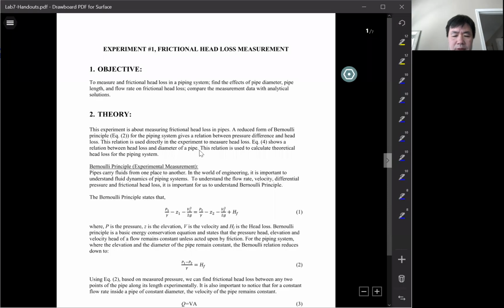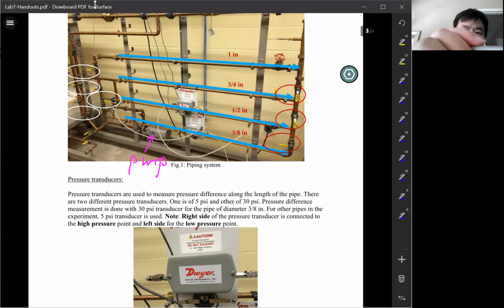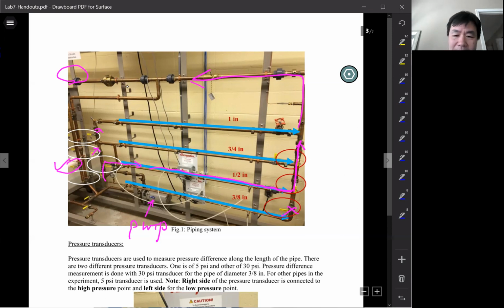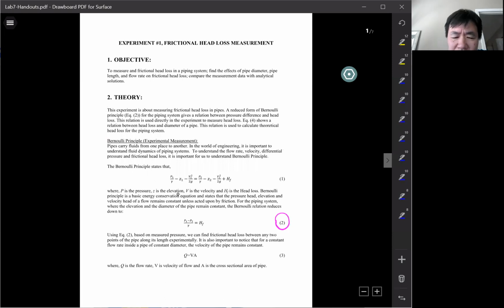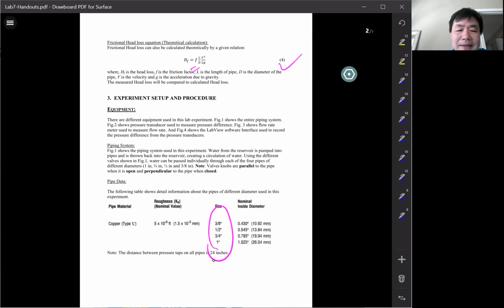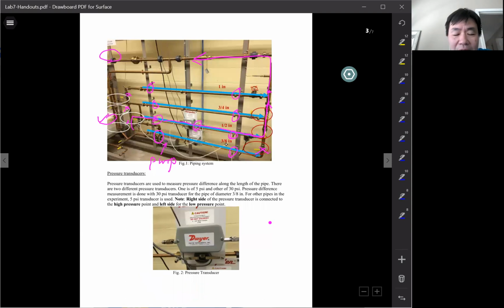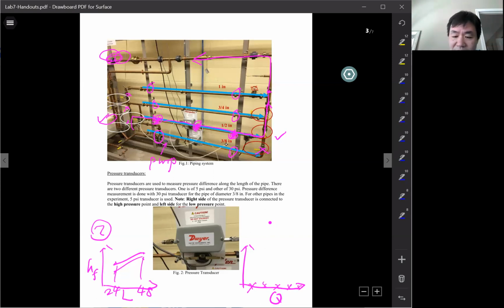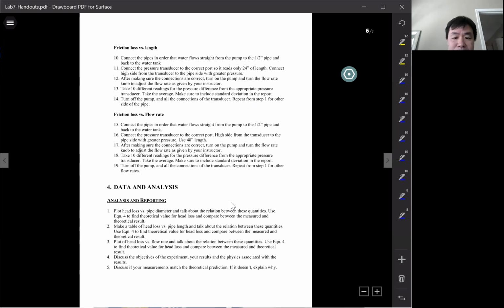Lab7 Video 1